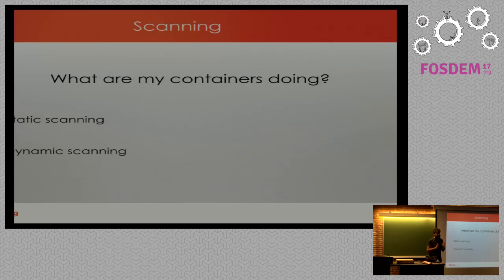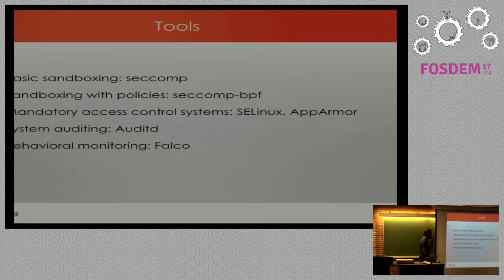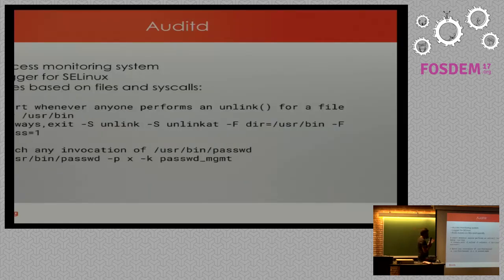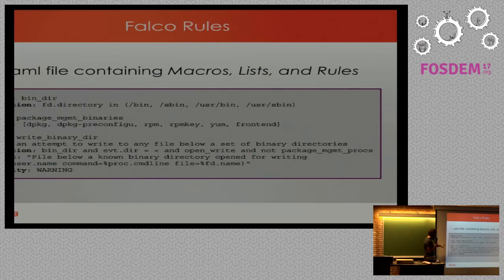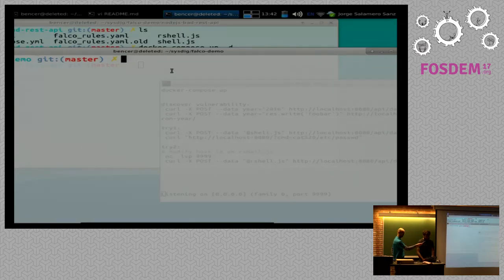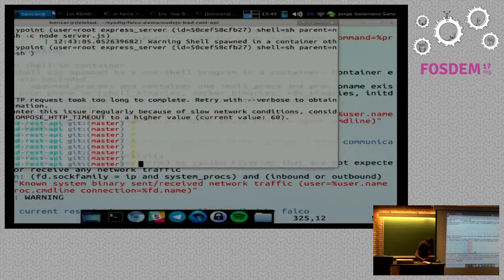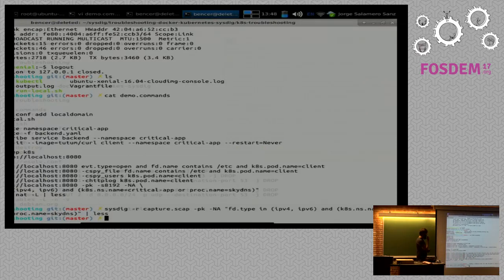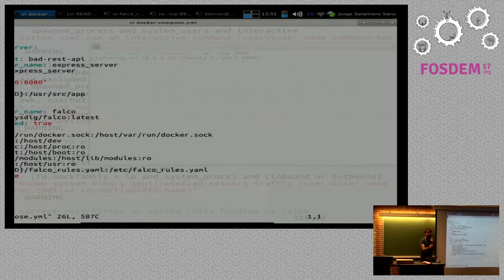WTF my container just spawned a shell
by Jorge Salamero

While there have been many improvements around securing containers, there isstill a large gap in monitoring the behavior of containers in production.That’s why we created Sysdig Falco, the open source behavioral activitymonitor for containerized environments.

Sysdig Falco can detect and alert on anomalous behavior at the application,file, system, and network level. In this session get a deep dive into Falco:\- How does behavioral security differ from existing security solutions likeimage scanning? \- How does Falco work? \- What can it detect? Building andcustomizing rules \- Next steps

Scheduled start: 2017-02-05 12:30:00